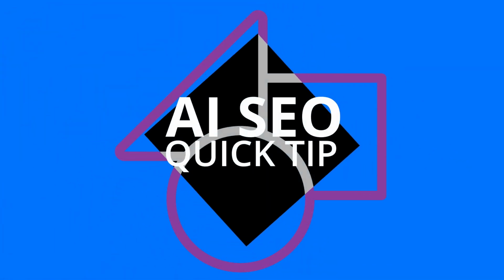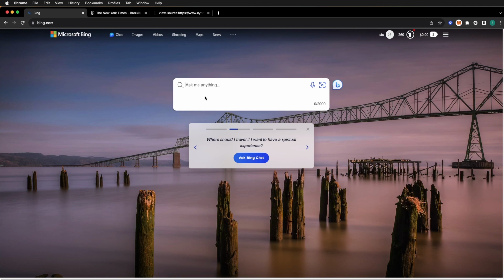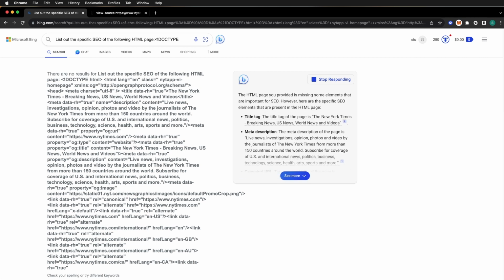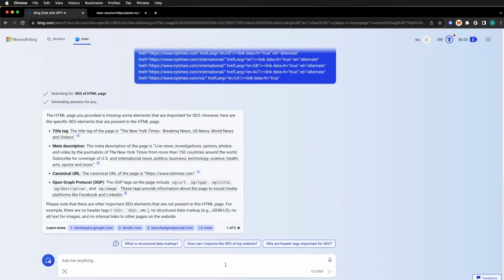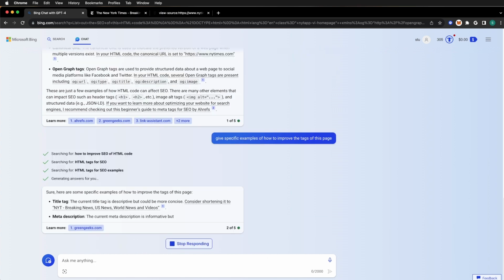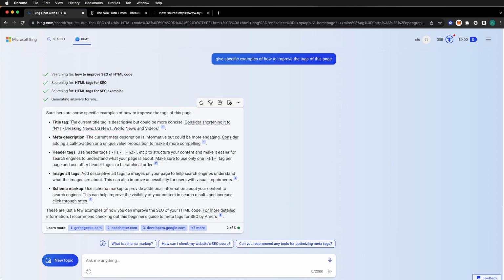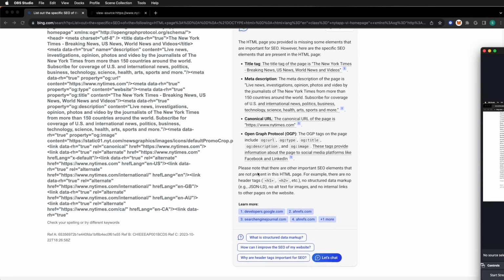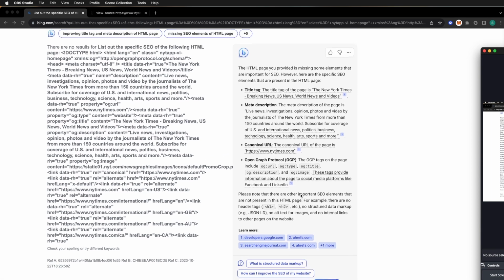SEO Quick Tip with AI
Unlock the power of AI to boost your website's SEO! 🚀 In this video, we'll show you how to easily use artificial intelligence to understand your webpage's SEO and receive invaluable tips for enhancing your search engine optimization. Stay ahead of the competition and optimize your web content for better visibility. Don't miss out on this quick SEO tip – watch now and take your website to the next level! 💡